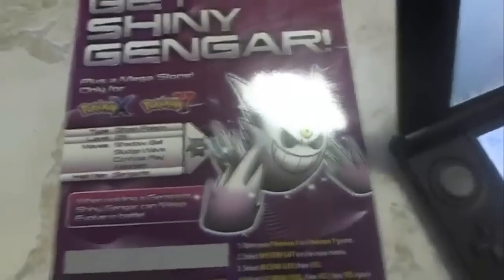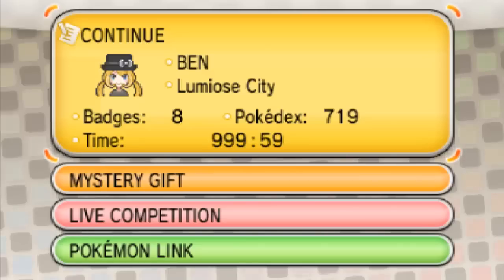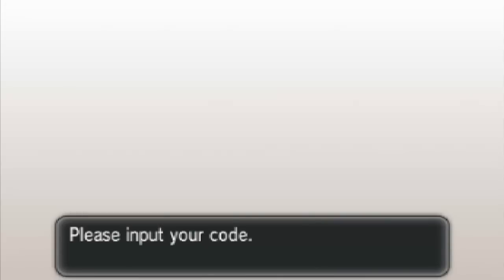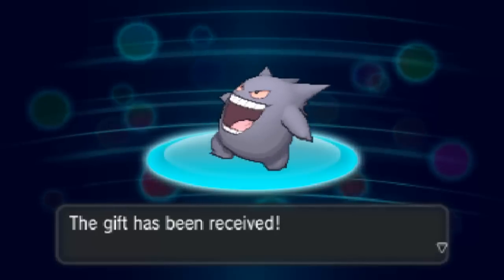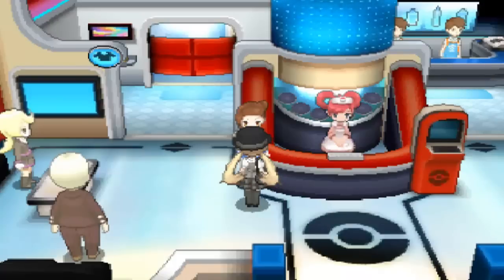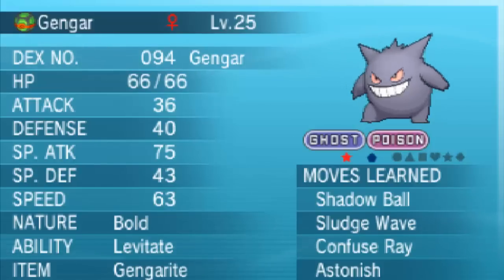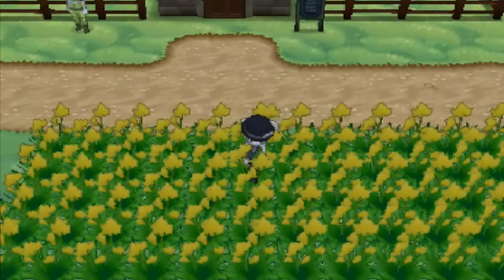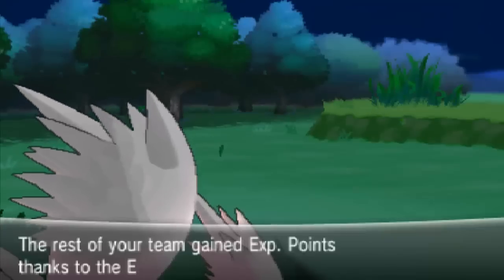Pokemon X and Y - How To Get Shiny Mega Gengar [EVENT]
Pokemon X and Y WiFi Shiny Gengar/Mega Gengar Event
What Nature are you getting? How long did It take to soft reset?
May be giving some extra codes away on the next live stream :]
The Shiny Gengar will be holding Gengarite when received.